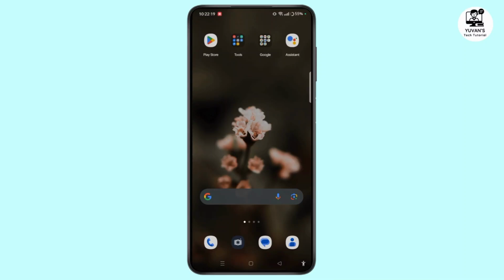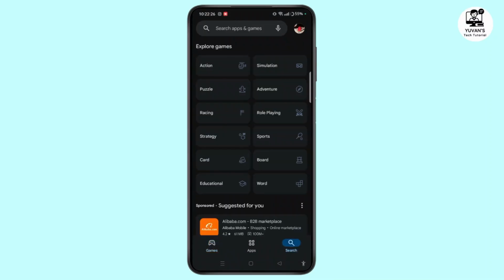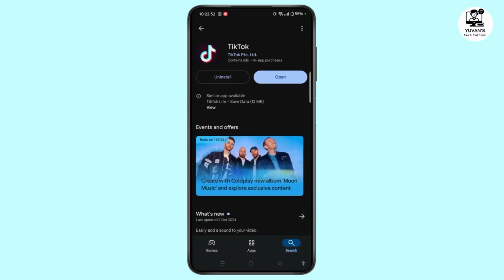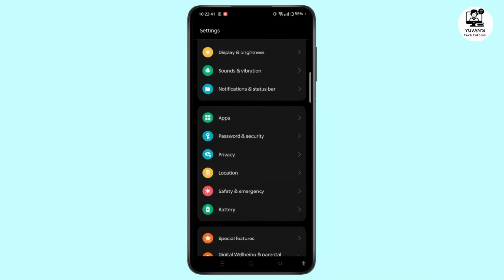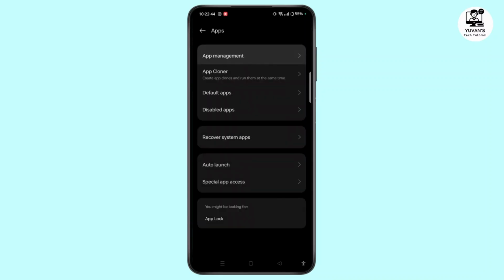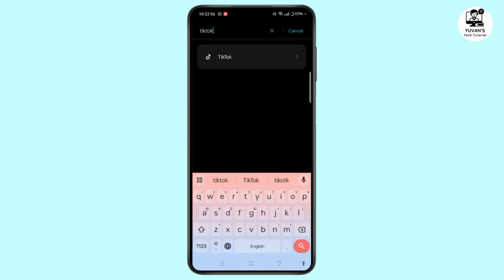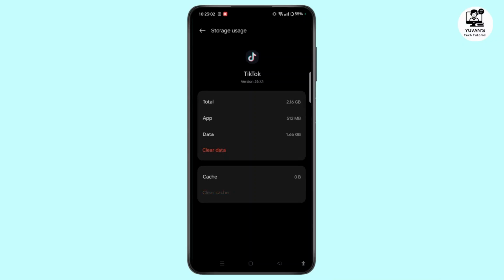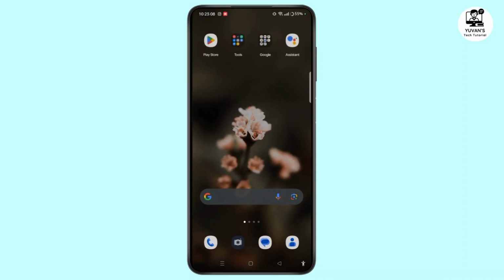How to Fix TikTok Photo Swipe Not Working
Are you having trouble with the TikTok photo swipe feature? In this quick guide, I'll show you how to fix the TikTok photos swipe not working issue. We’ll cover updating the app, clearing the cache, and ensuring everything is set up correctly so you can enjoy seamless scrolling through your photos on TikTok. Watch until the end for all the tips!

Chapters
00:00 - Introduction
Learn how to fix the TikTok photo swipe not working issue.

00:10 - Update TikTok App
Ensure your TikTok app is up to date by checking the Play Store.

00:30 - Clear TikTok Cache
Access Settings, go to Apps, find TikTok, and clear the cache.

00:50 - Upload a Video/Photo
Try uploading a video or photo to test the swipe feature.

01:10 - Conclusion
You should now be able to swipe through photos on TikTok.